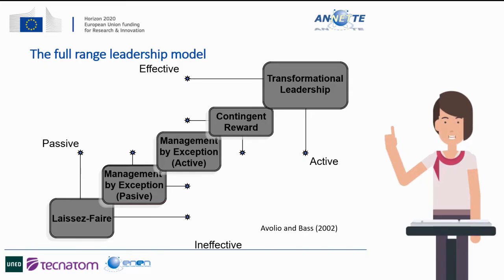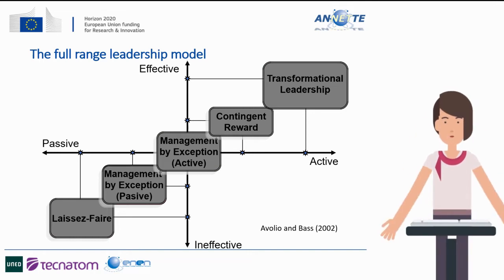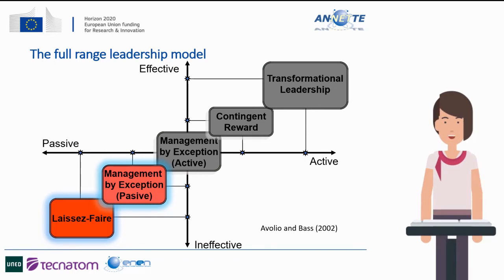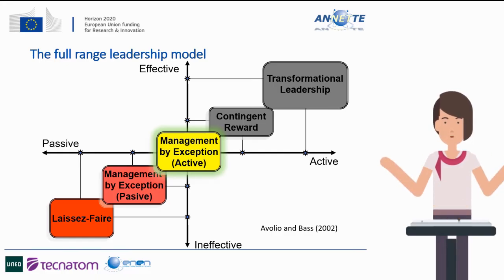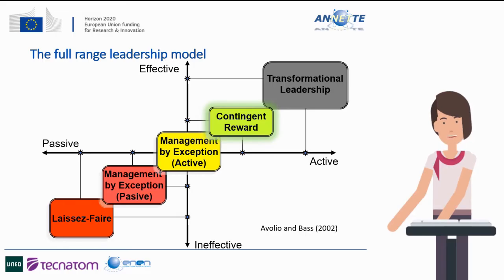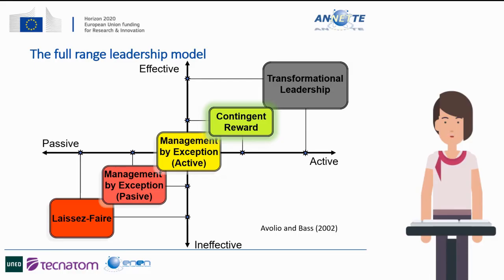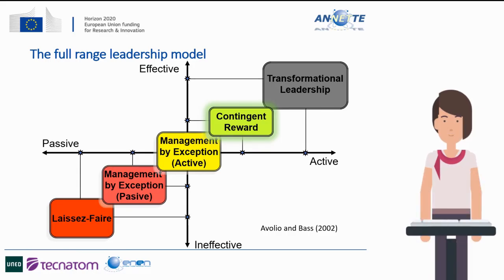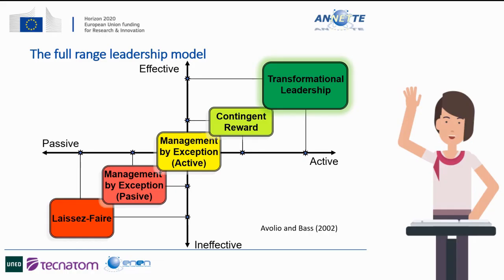3.2.12 Full range of leadership model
3.2.12 Full range of leadership model

Serie: NOOC III. Developing leadership for safety
Here we can see one of the most completed models, to define different types of leadership, and to focus on the leadership style of the key player.
Participan:
 Álvaro Pablo Muñoz Rodrigo Nuclear training specialist. Tecnatom